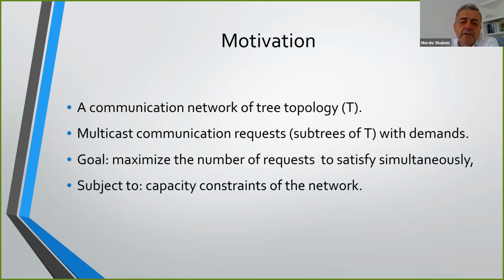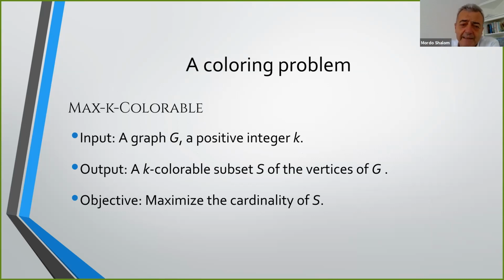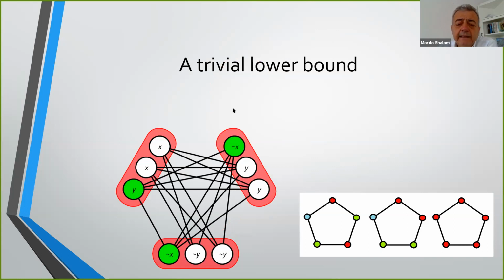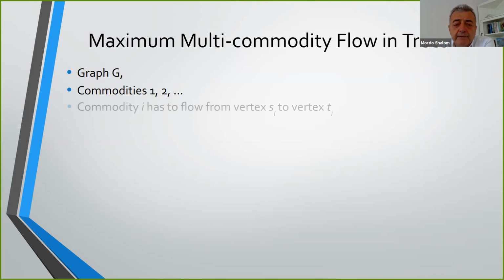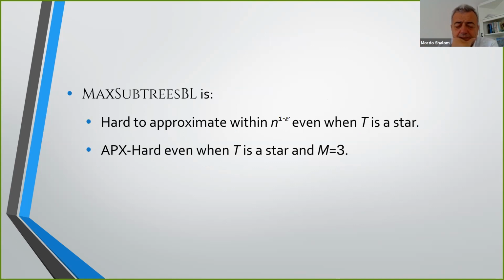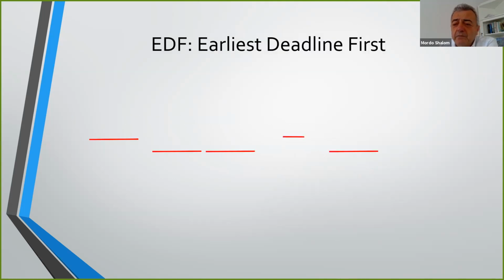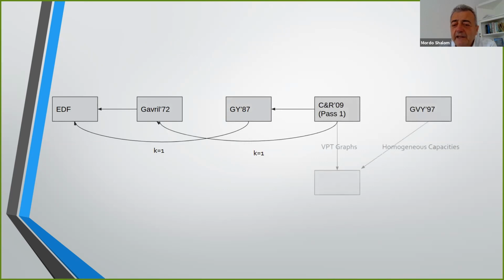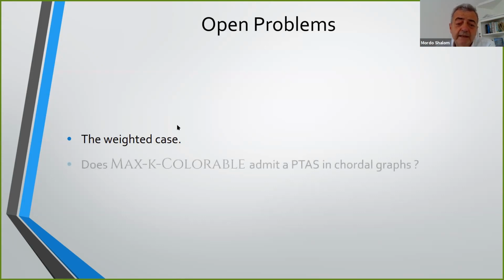Seminar: Multicast Communications with Varying Bandwidth Constraints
By Mordo Shalom

Abstract: To find a maximum number of communication requests that can be satisfied concurrently, is a fundamental network scheduling problem. In this work, we investigate the problem of finding a maximum number of multicast requests that can be scheduled simultaneously in a tree network in which the edges and links have heterogeneous bandwidth limitations.

This problem generalizes two problems studied in the literature: maximum k-colorable subgraph in chordal graphs, maximum multi-commodity flow in trees. The problem is NP Hard and admits a 1.585- approximation in the special case of homogeneous bandwidth limitations.

We first show that the problem is harder to approximate when the bandwidth limitations are heterogeneous, i.e., vary from link to link and from node to node. We then generalize a classical algorithm to obtain an M-approximation where M is the maximum number of leaves of the communication subtrees. Surprisingly, variants of the same algorithm, are used in the literature at least four times to solve related problems. There exists a polynomial-time algorithm for the special case of unicast requests and star topology. We generalize this result and relax the second requirement so that the set of unicast requests share a common vertex with no restriction on the tree topology. (Joint work with Yuval Emek, Shay Kutten and Shmuel Zaks - Technion,Haifa)